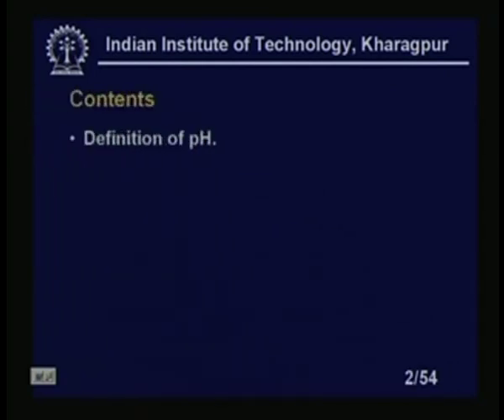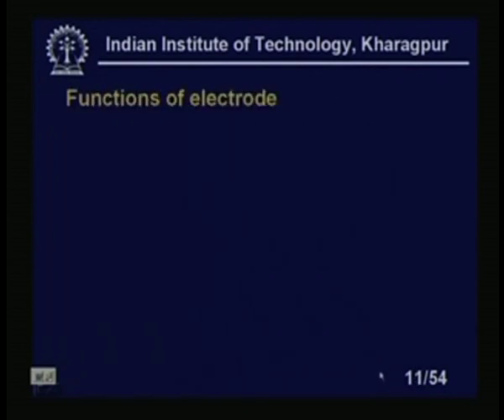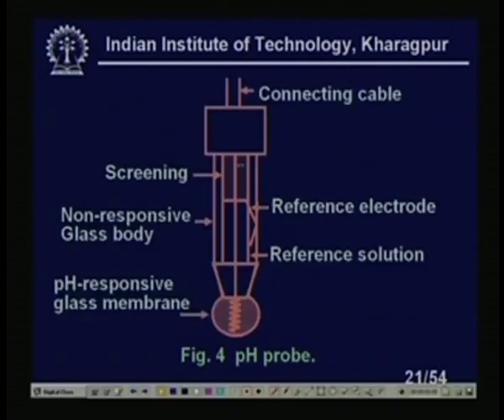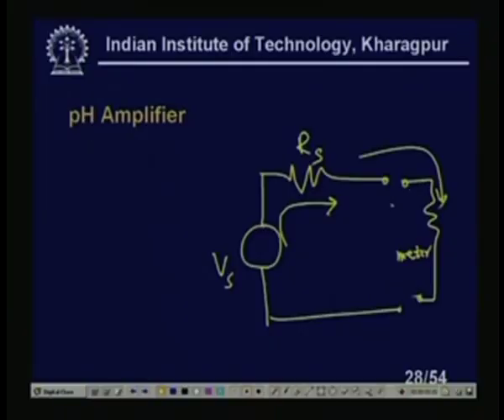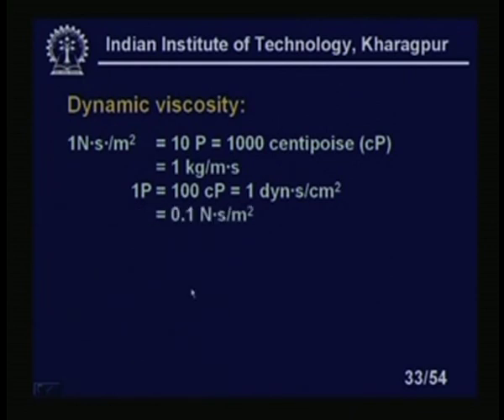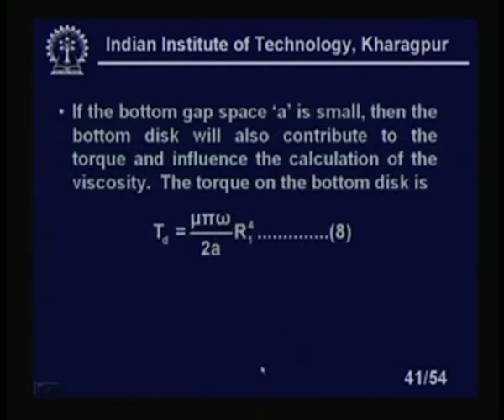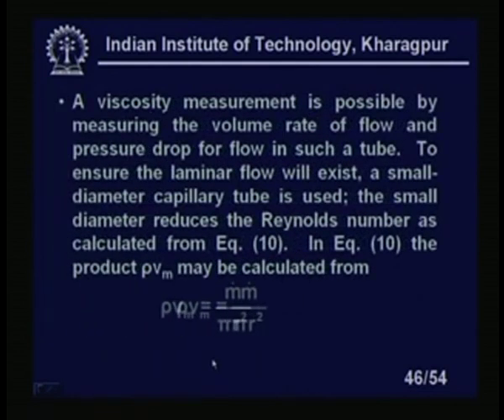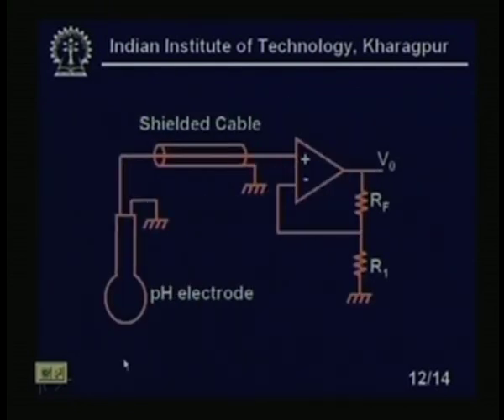Introduction to pH and Viscosity Measurement